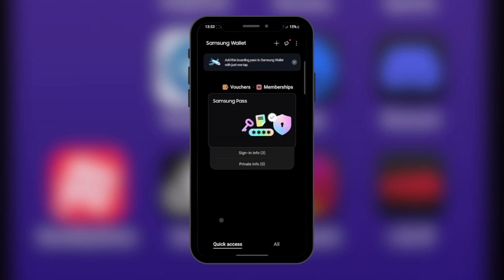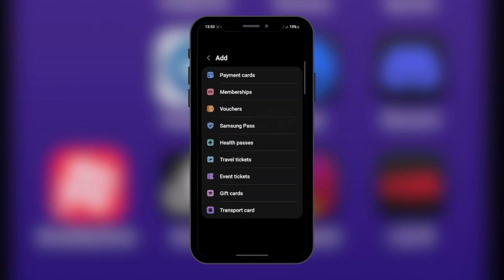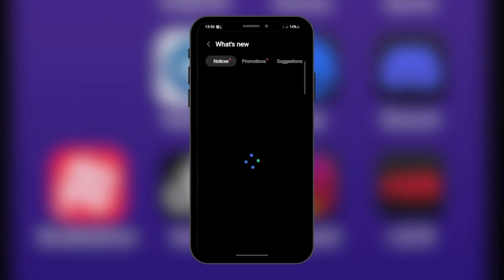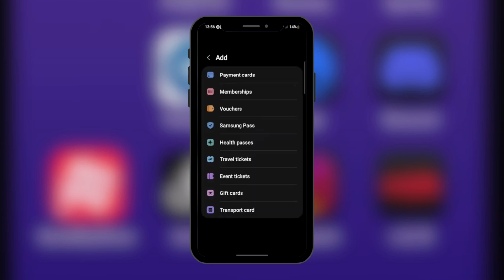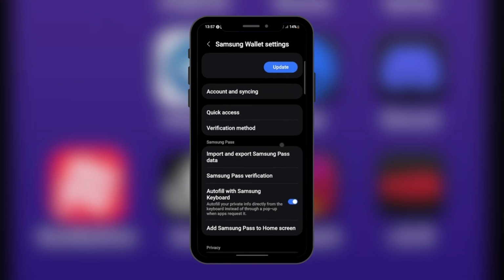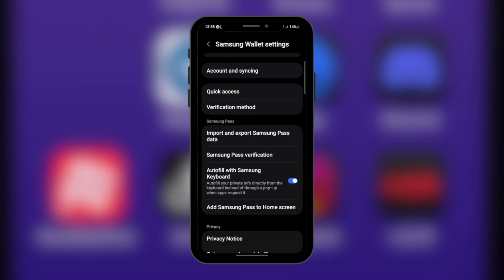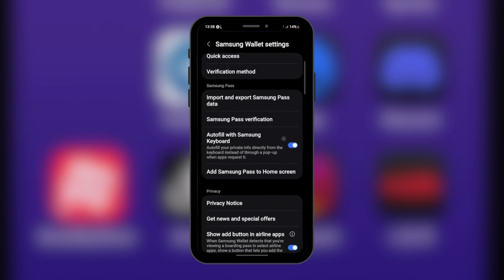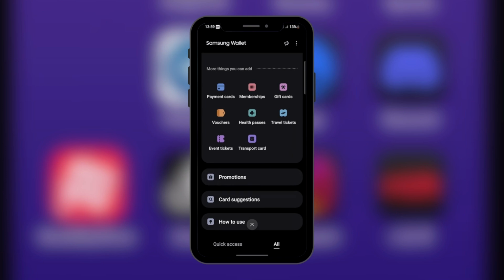How To Use Samsung Wallet (2024) | Samsung Wallet Full Tutorial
New to Samsung Wallet in 2025? 📱💳 This full tutorial walks you through how to set up, use, and manage your digital payments, IDs, and more—all in one secure app. 🔐✨ Samsung Wallet is an all-in-one digital wallet that lets you store cards, tickets, keys, and more for quick, contactless access. 👜📲 Perfect for anyone looking to simplify daily life with smart, contactless convenience! 🚀🧾